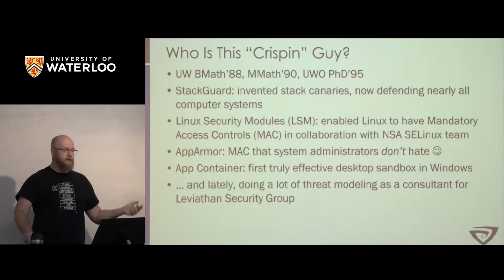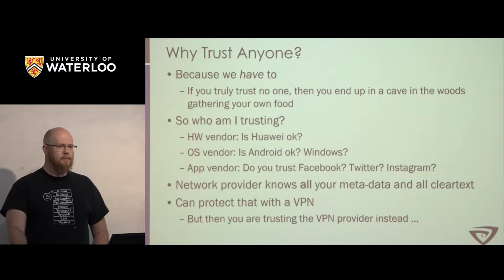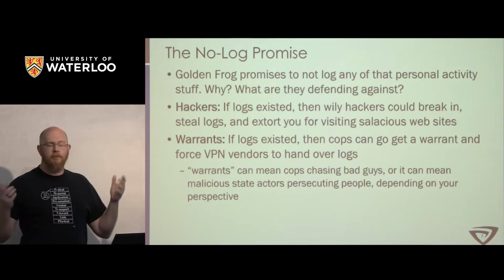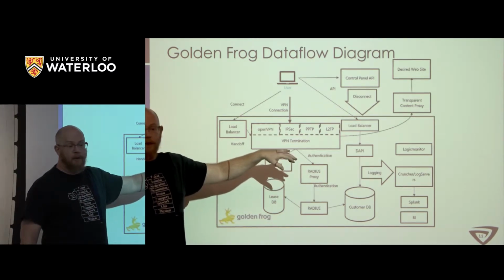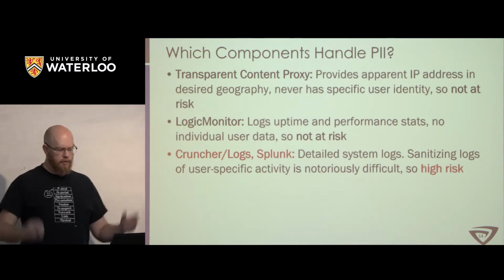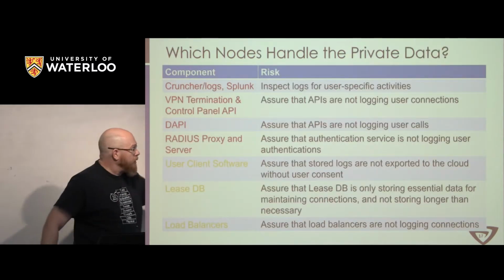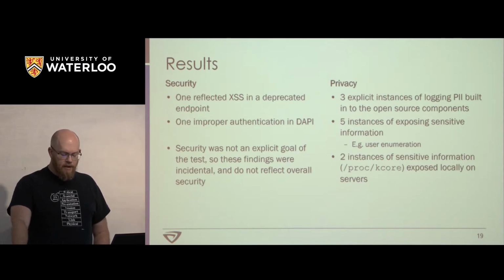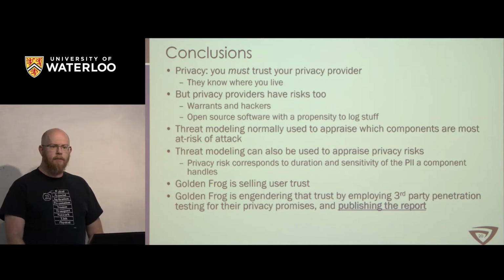Crispin Cowan - Privacy: Who Ya Gonna Trust? [01 Nov 2019]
This talk is part of the CrySP Speaker Series on Privacy. For more information and to view other talks in the series, go

Privacy: Who Ya Gonna Trust?
Crispin Cowan, Leviathan Security Group

Abstract:
Privacy, especially anonymity, is tricky, because you don’t want to trust anyone, lest your identity leak, but you must trust someone, or else you cannot communicate. Threat modeling is rarely used in privacy, instead most used for prioritizing security hardening efforts. This talk presents a live example where we used threat modeling to do privacy analysis of a VPN vendor in a commercial setting. Most such penetration testing projects are confidential, but in this case Golden Frog VPN chose to publish the report, so we get to see the details of how this was done in industry.

Bio:
Dr. Crispin Cowan has been a security innovator and influencer for over 20 years. In 1998, as a professor, he published the StackGuard paper, coining the term “stack canary,” which now protects nearly all computer platforms. In 1999, he founded Immunix, which built both AppArmor and the Linux Security Modules (LSM) interface, enabling Linux to have Mandatory Access Controls. Immunix was subsequently acquired by Novell. From 2008 to 2017, Dr. Cowan was with Microsoft, where he designed the App Container sandbox that is used by the Edge and Chrome web browsers, Microsoft Office, and Windows 10 to contain Universal Windows Apps. If you use a computer or a phone, something Dr. Cowan built is inside protecting it. He currently works as a consultant for the Leviathan Security Group where he founded the threat modeling service.